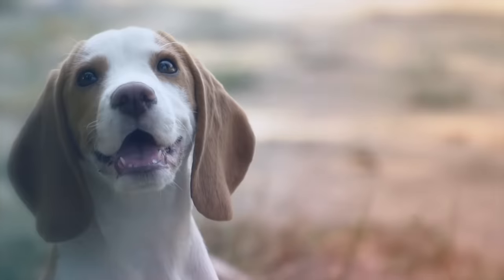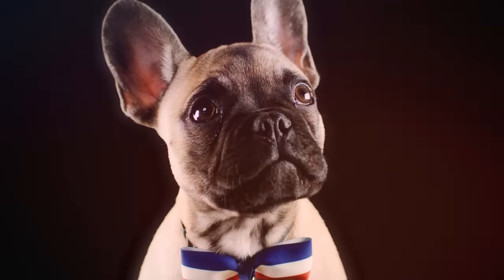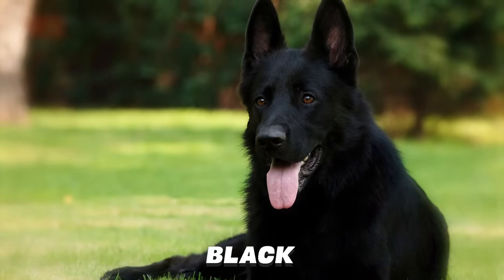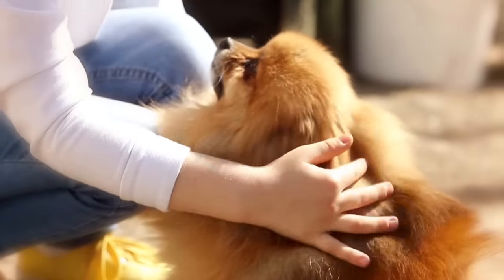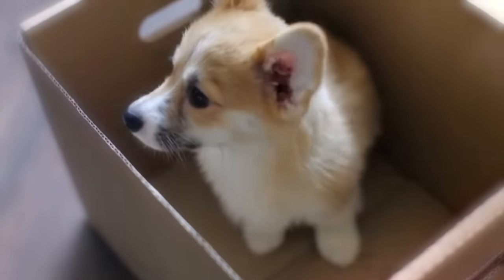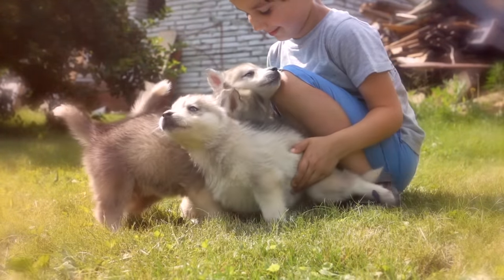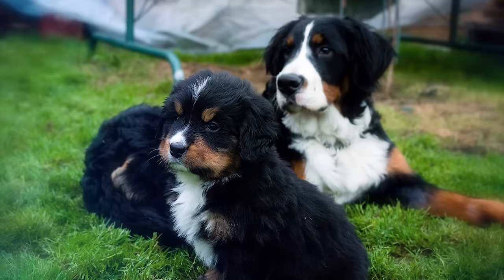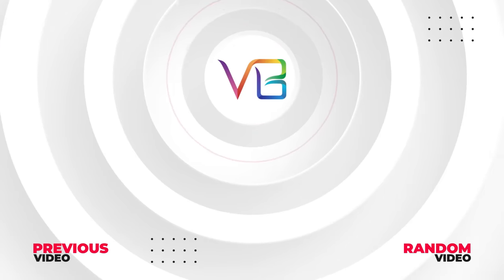10 Dog Breeds That Have The Cutest Puppies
Tall, pointy ears or long, droopy ears? Tiny, fluffy bodies or large, regal bodies? Many varying characteristics go into what makes certain dog breeds the best-looking dogs. All dog puppies are cute, but we took some of the most popular choices out there to develop this list of the 10 dog breeds that have the cutest puppies.